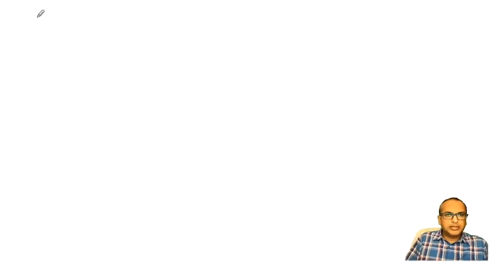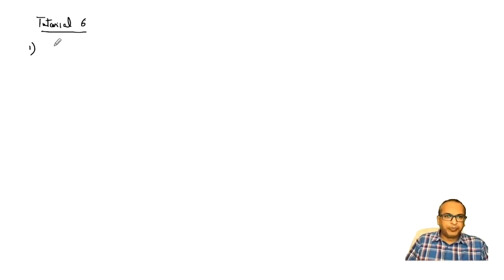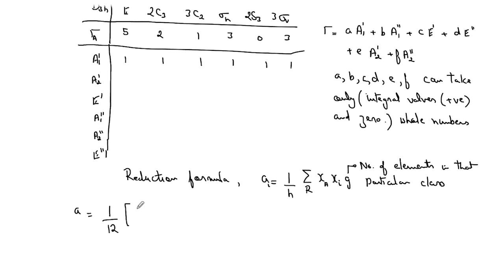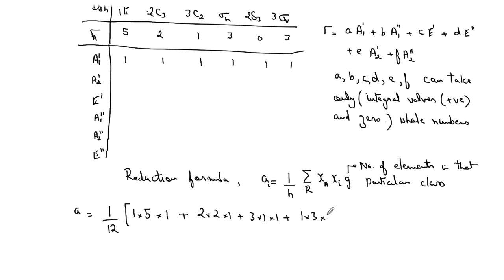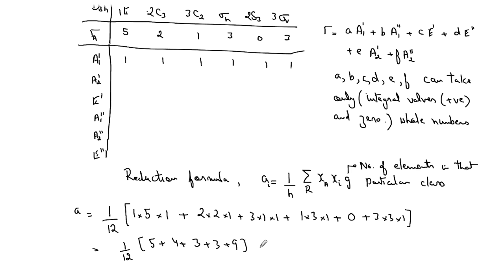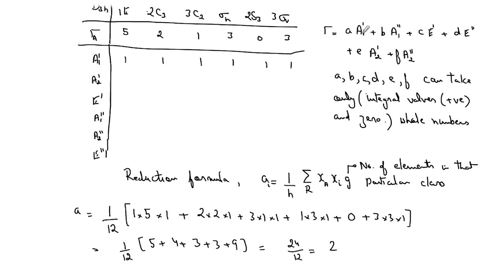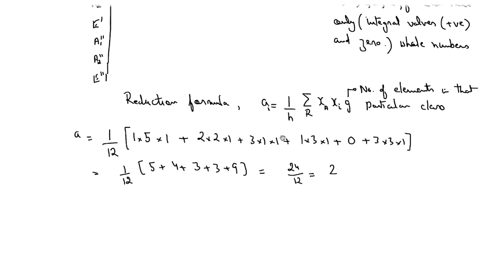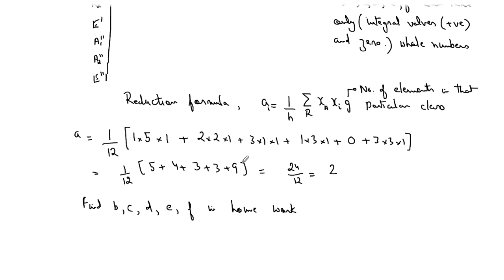Tutorial-6 swayamprabha CH37SP